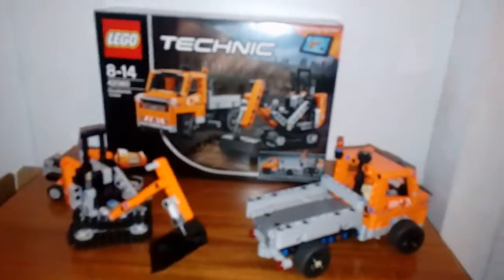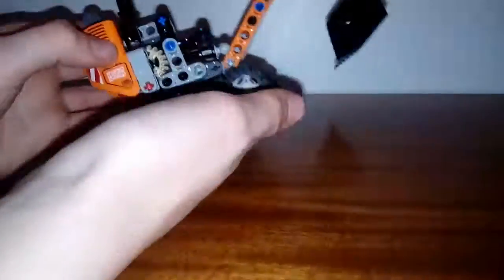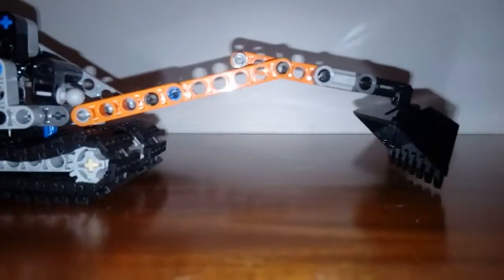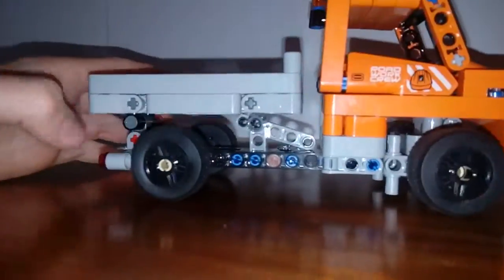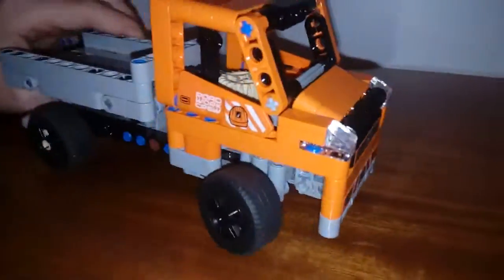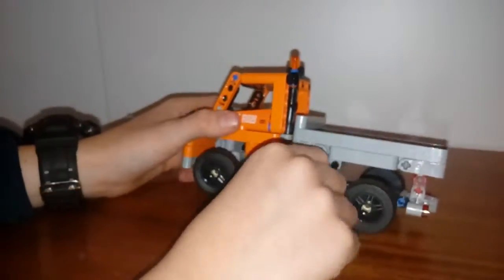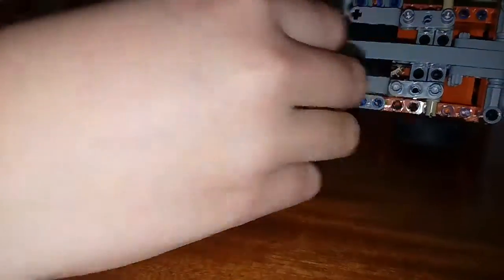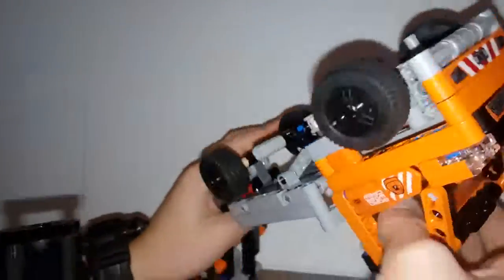Lego review set technic 42060 roadwork crew